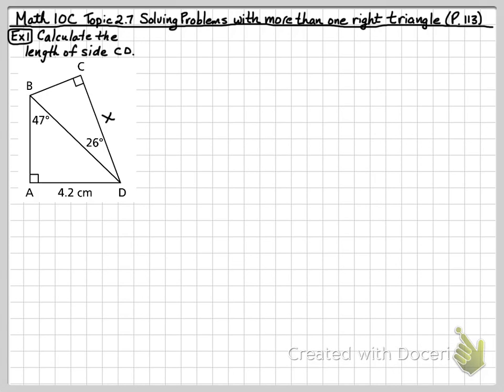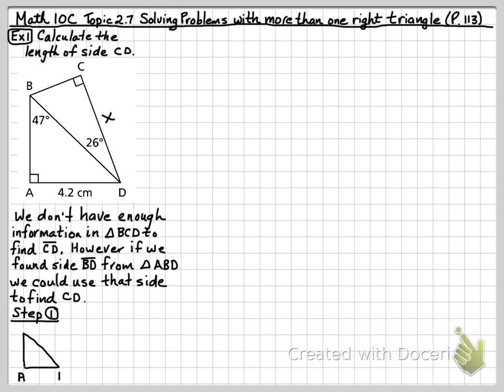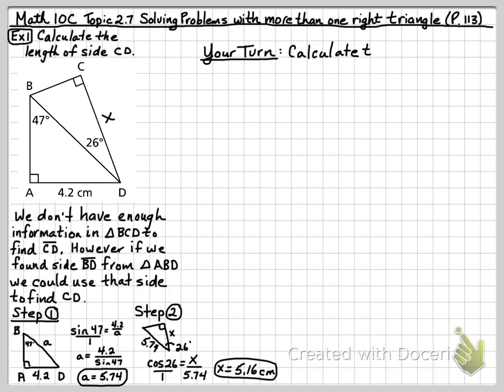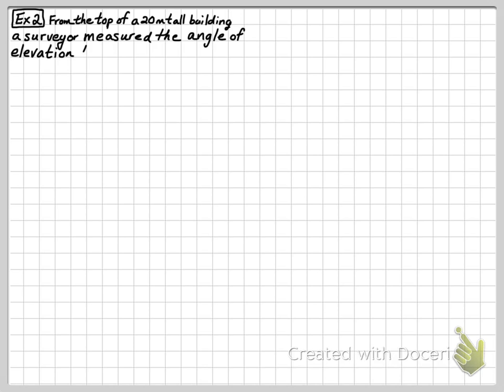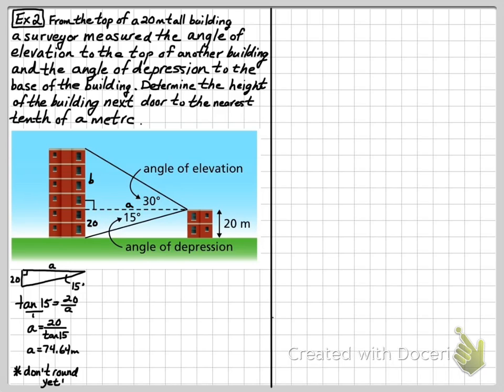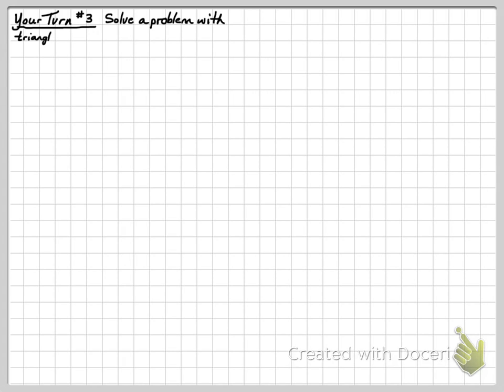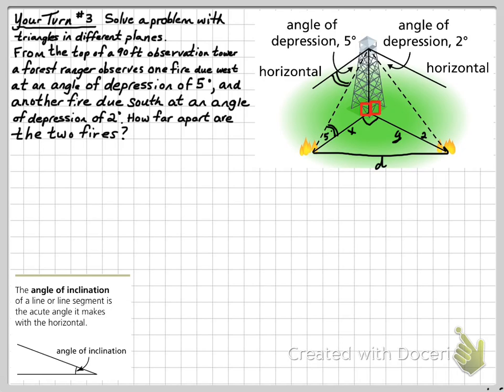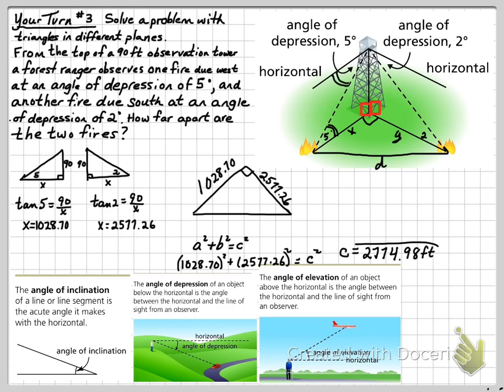Math 10C Topic 2.7